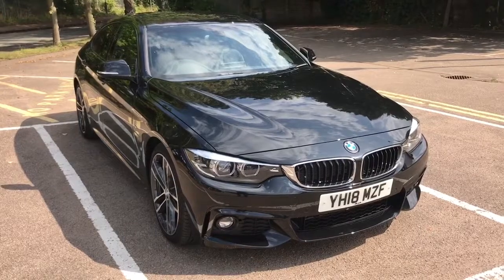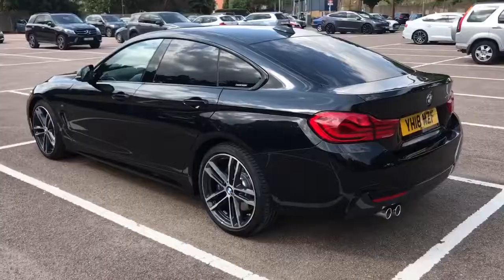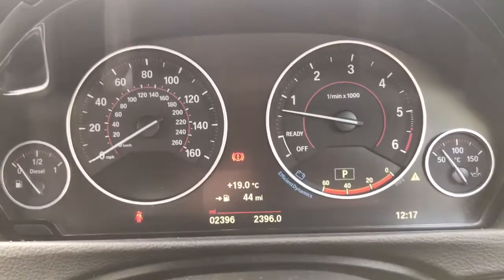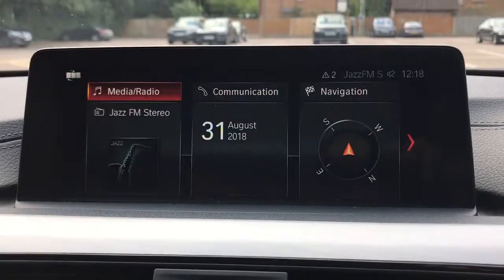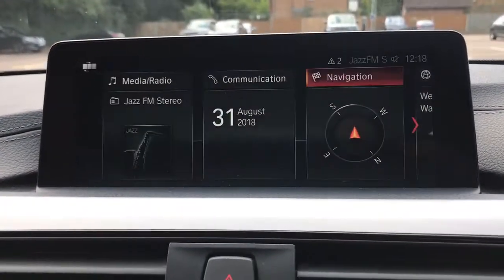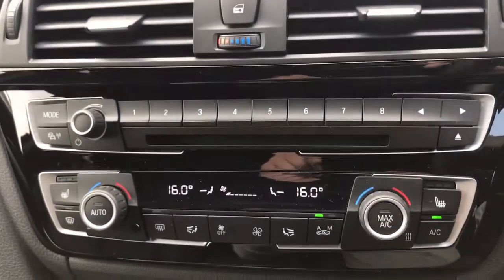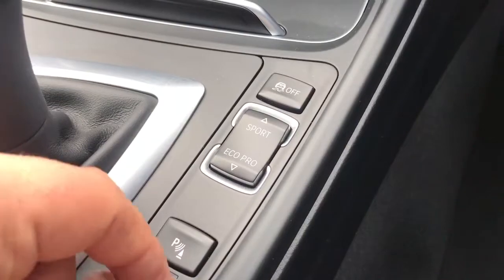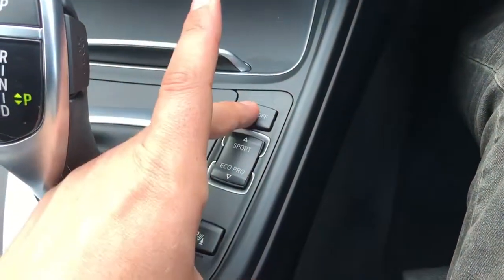BMW 430D Gran Coupe YH18MZF